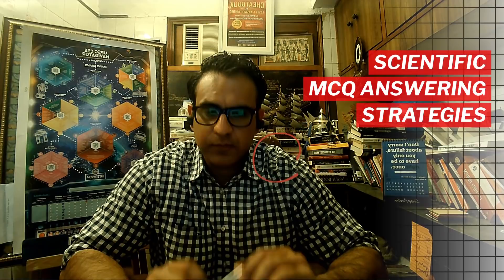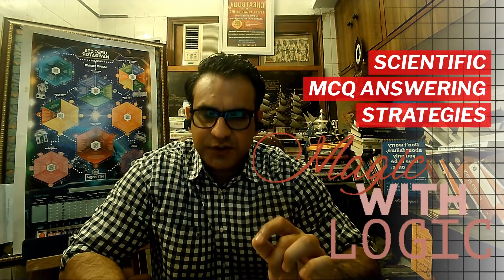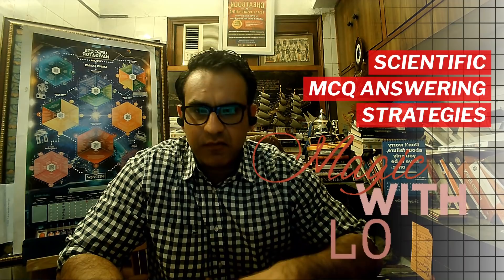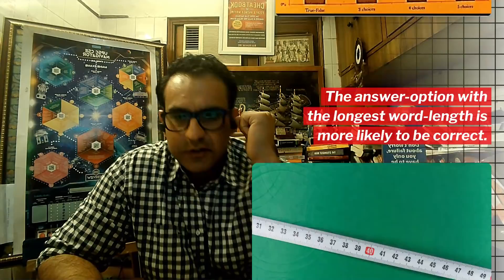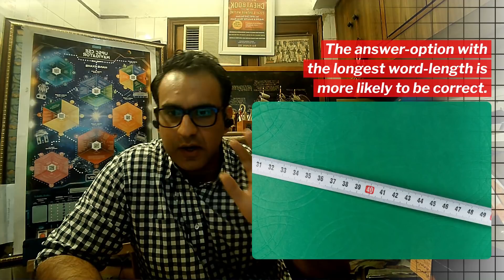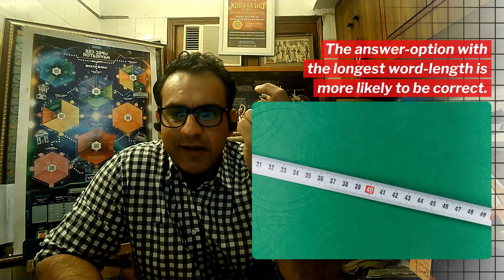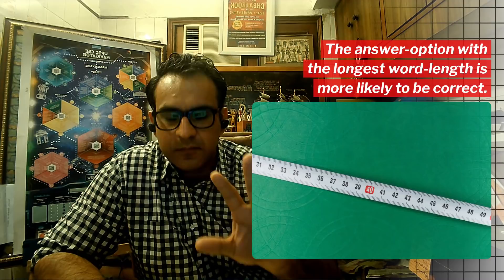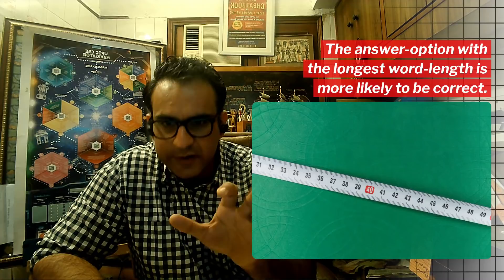UPSC Prelims MCQ Answering strategies for GS and CSAT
UPSC Prelims is close, the competition is tight, and the stakes have never been higher.

As you already know, in UPSC Prelims, even a fraction of a mark could get you past the cut-off or leave you omitted from the result list.

What can you do to push your score higher? Apart from acquiring more knowledge and studying harder there seem to be no other options. But this is where you would be wrong. You can push your score higher by a considerable margin WITHOUT any extra effort by using a MCQ-answering mechanism detailed in this lesson.

Every test has weaknesses and biases which the test-makers may remain ignorant of. Research now reveals that MCQ tests have certain patterns in the answer-patterns which get embedded subconsciously in the test by test-makers. Knowing and exploiting these patterns can make a difference of 5-15% in your score which, in the UPSC Exam is an ENORMOUS advantage to have over your competitors.

Source: Rock, Paper Scissors Rock Breaks Scissors Paperback –
by William Poundstone
This mentorship program is driven by my desire to make your UPSC journey a fascinating, enriching and beautiful journey. Interested aspirants can enroll for the Free mentorship program

For any questions, contact the Navigator Expert via WhatsApp msg - 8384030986
*The UPSC Navigator is Your entire ALL-IN-ONE UPSC Preparation package from syllabus to strategy- Super-simplified, tracked, organized
and gamified scientifically.
Ravi Kapoor, IRS
Creator:  Ultimate UPSC Navigator
Game Master and Admin:  The Ultimate UPSC Game
Author:  Ultimate Cheatbook of Essay & Answer-writing for IAS/IPS exams